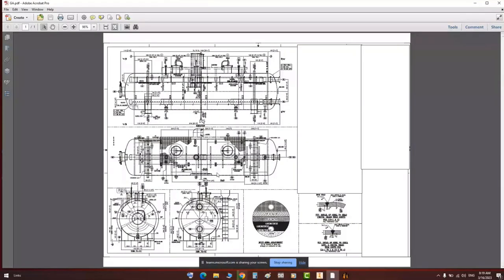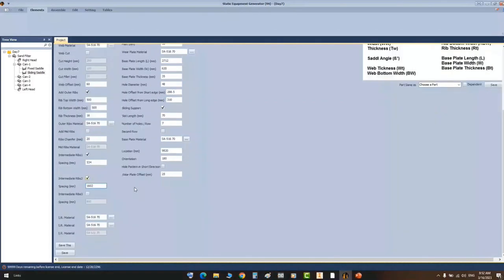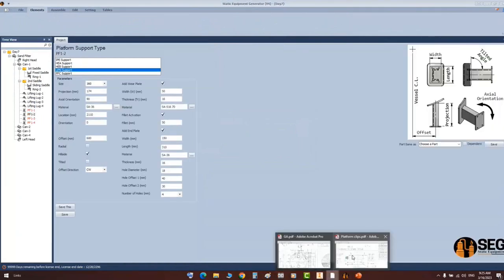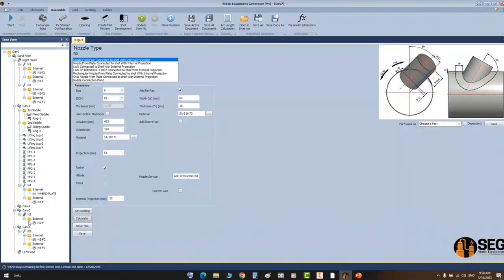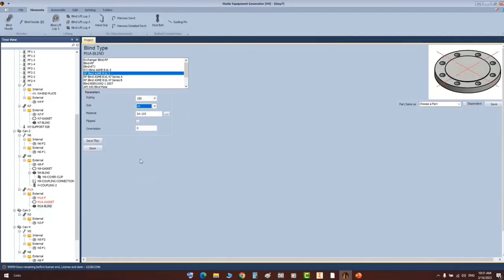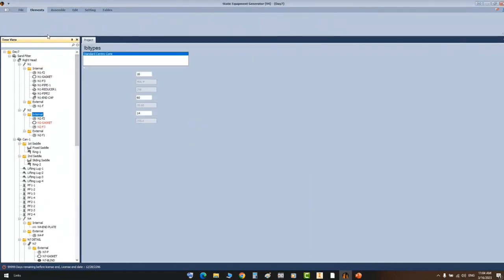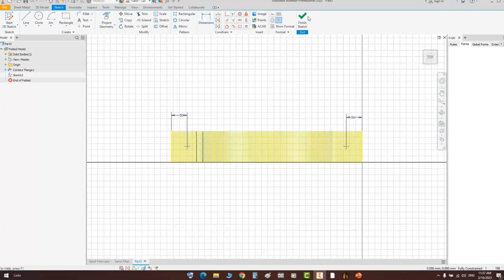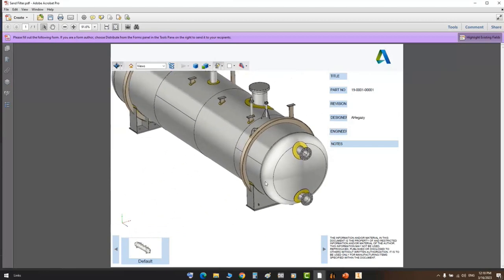SEG Training Course Day3 SEG Pressure Vessels Module Real Project from A to Z